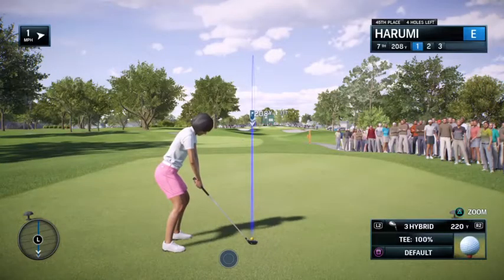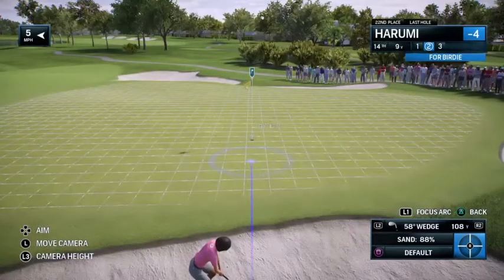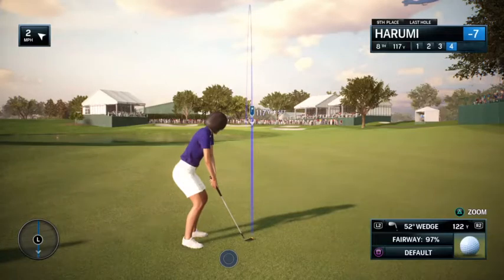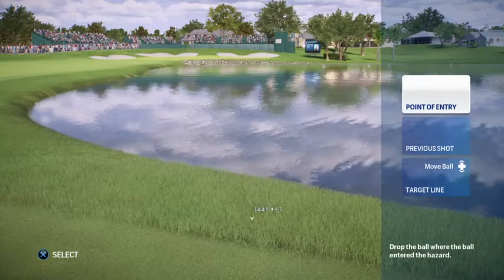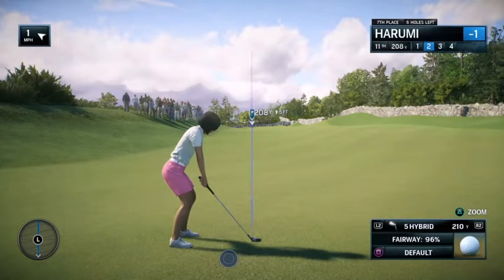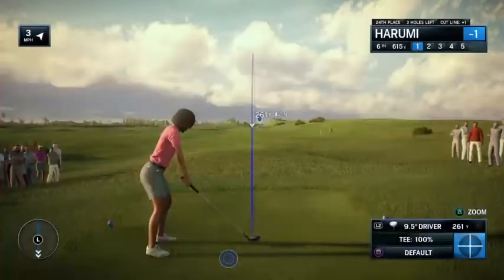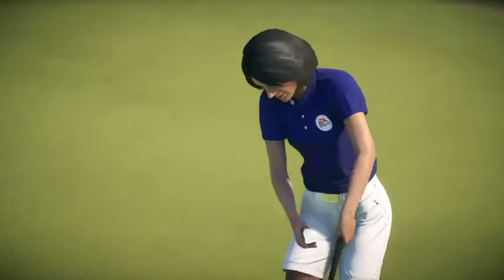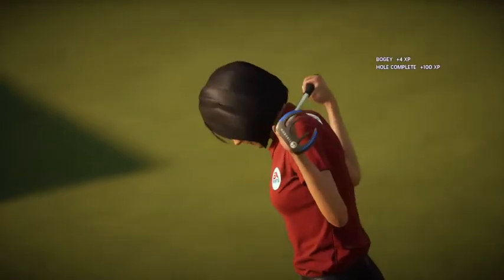【PS4】EA SPORTS Rory McIlroy PGA TOUR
英語解りませんが、ゴルフやります。メッセージは非表示なのでリアルタイムではレス出来ません。